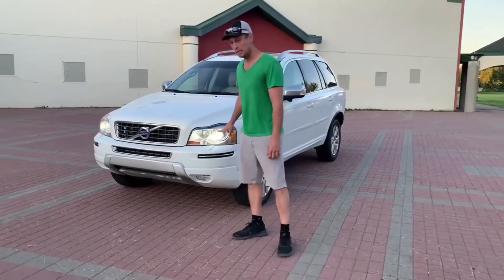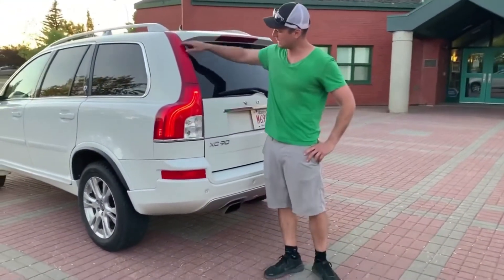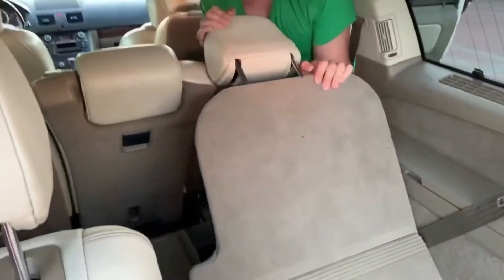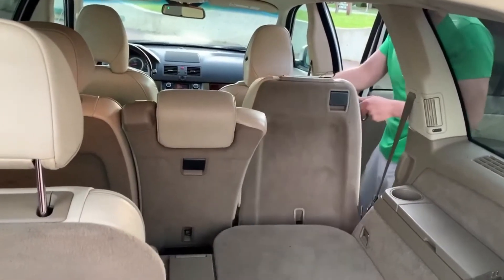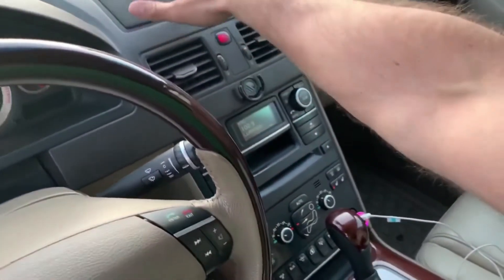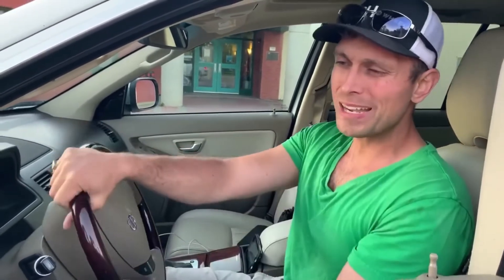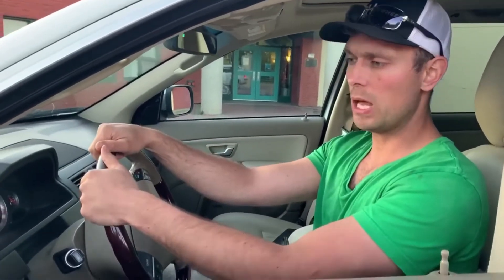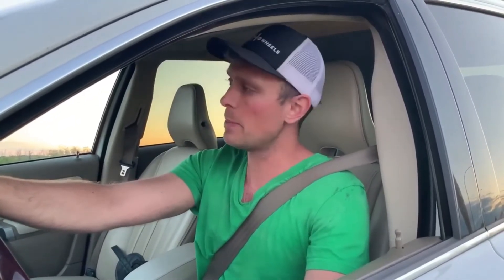2013 Volvo XC90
In this brief episode, KJ walks you through this sleek, safety conscious suv.  All Wheel Drive, 7 seater, TONS of cargo space and much more!

HIGH On Wheels
For The Love Of Cars